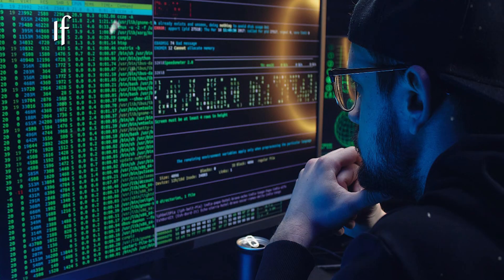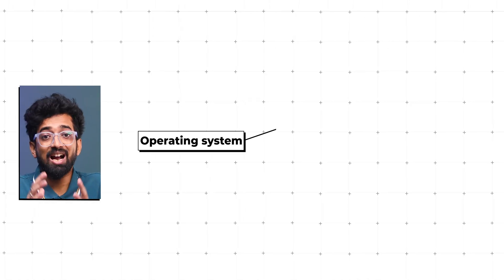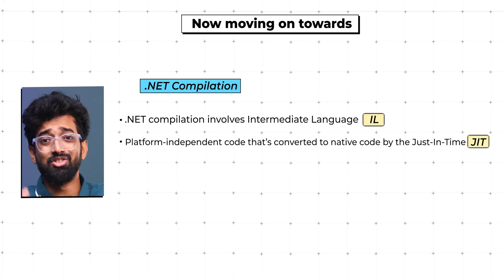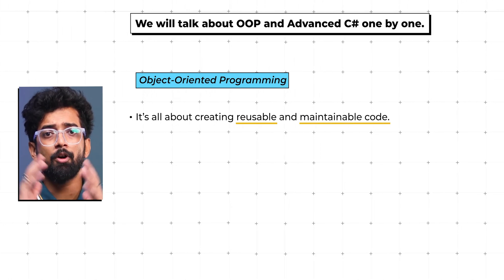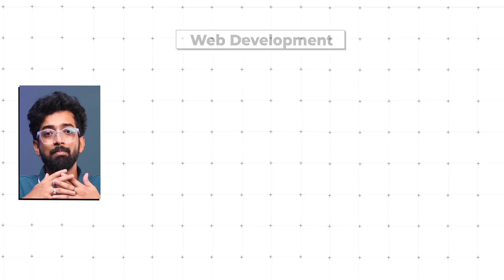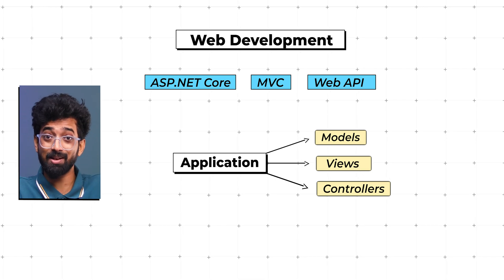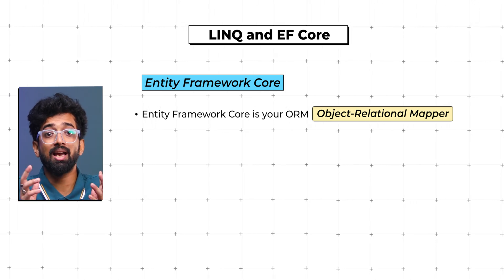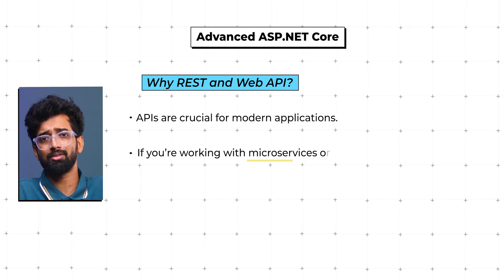The Ultimate Roadmap for Full-Stack .NET Developers in 2025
Are you aspiring to become a full-stack .NET developer in 2025, or looking to sharpen your current skills? This video is your complete guide to mastering full-stack development using the .NET framework. We’ve designed this roadmap to help you stay ahead of the curve, with the latest tools, technologies, and trends in the .NET ecosystem. 💻

✨Watch now and start impressing recruiters!

Full-Stack .NET Developer
.NET Developer Roadmap 2024
C# programming
ASP.NET Core
Frontend development 2024
Backend development with .NET
Entity Framework
Microsoft Azure
Full-Stack Developer skills
Full-Stack .NET course
Web development with .NET
React vs Angular for .NET developers
REST APIs with ASP.NET Core
DevOps for .NET developers
CI/CD pipelines
Docker & Kubernetes
SQL and NoSQL databases
Cloud deployment .NET
Git & GitHub version control
Software development roadmap 2024

"How to become a Full-Stack .NET Developer in 2024"
"Complete roadmap for Full-Stack .NET Developer"
"What skills do Full-Stack .NET developers need in 2024?"
"Best technologies for .NET developers in 2024"
"Frontend frameworks for Full-Stack .NET development"
"Backend development guide with ASP.NETCore"
"How to build REST APIs with ASP.NET Core"
"Learn C# and .NET for full-stack development"
"Best databases for Full-Stack .NET developers"
"How to use Azure for .NET developers"
"Essential tools for Full-Stack .NET development"
"How to set up CI/CD pipelines for .NET applications"
"Why learn Docker and Kubernetes as a .NET developer"
"Full-Stack developer with .NET roadmap 2024"
"Cloud services for .NET developers in 2024"
"How to manage Git and GitHub for version
control in .NET"
"Full-Stack development tips for 2024"
"Full-Stack .NET career guide 2024"
"ASP.NET Core vs Node.js for backend development"
"Full-Stack .NET programming tutorials 2024"